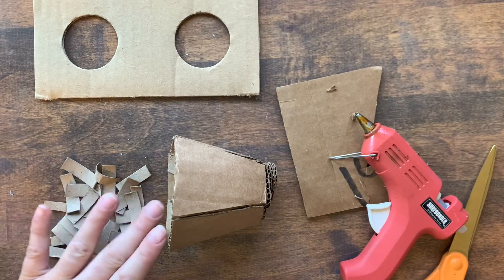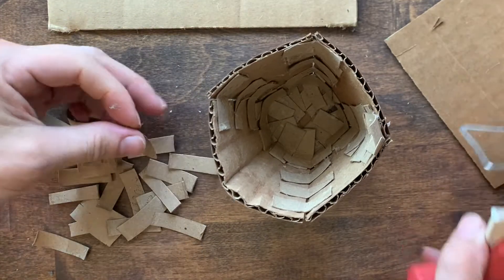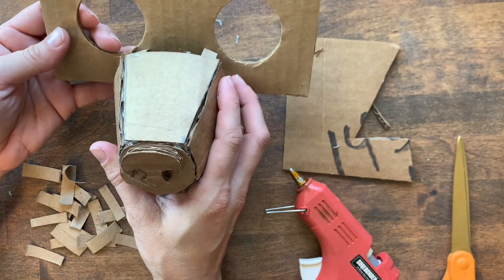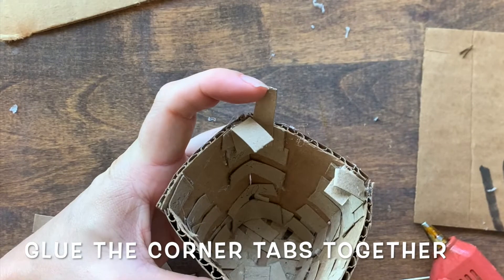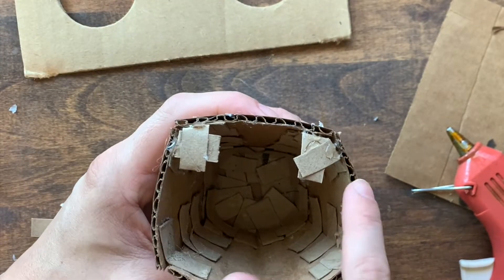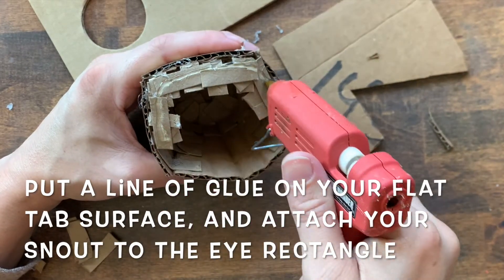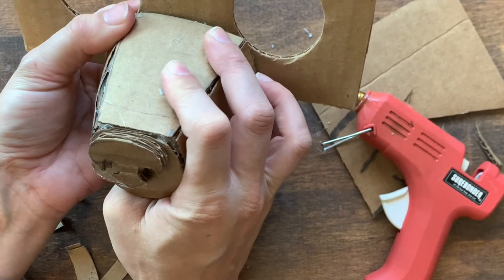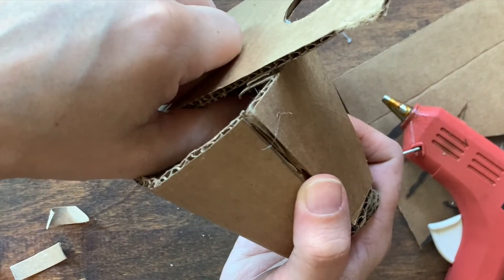Cardboard Masks (Part 2, Option A: Attaching the Snout)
Use this simple technique to attach your snout to your face rectangle with tabs.